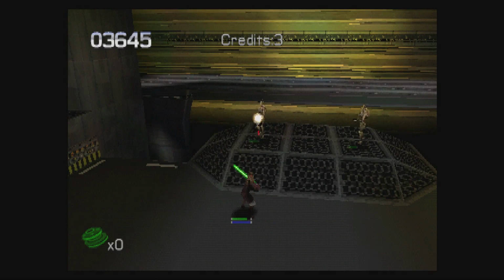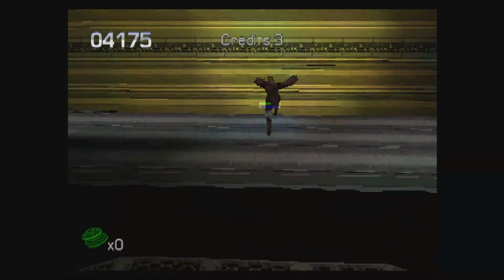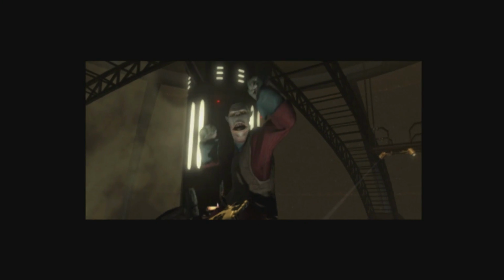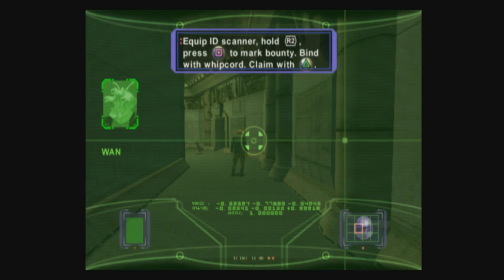5 Underrated Star Wars Games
Hey guys in this video we take a look at 5 underrated Star Wars games that you may want to play.

There are soo many Star Wars games out there but I think a few of them deserve a second look.